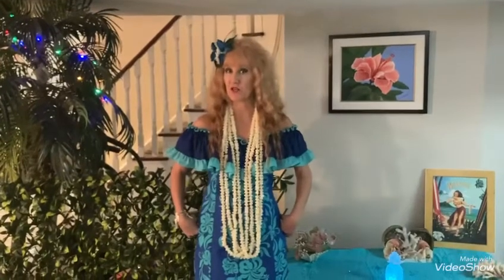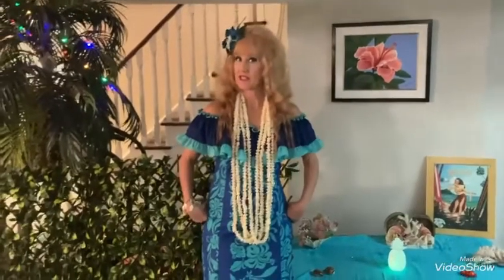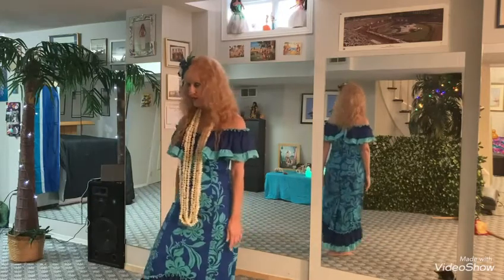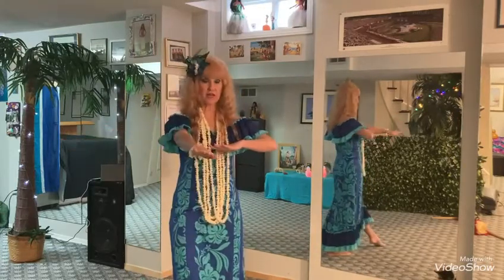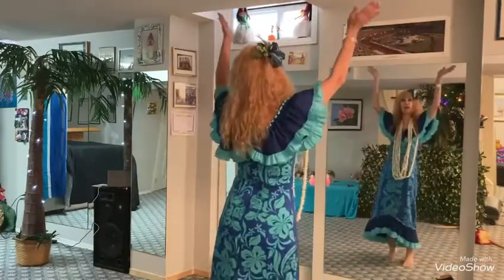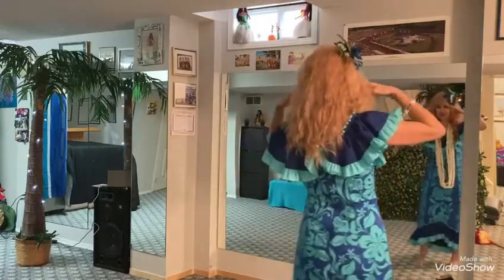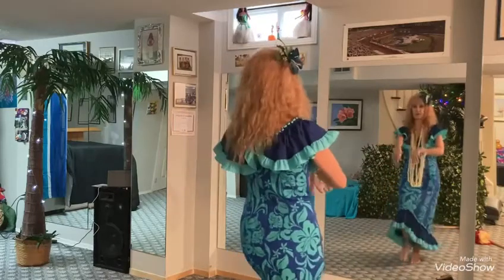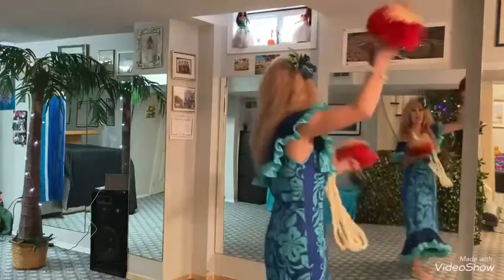Key to Kaleilehua - Part 3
K - Kind
E - Energetic
Y - Youthful

Mahalo for being part of my Ohana(hula family.
Keep practicing and we will finish next week!